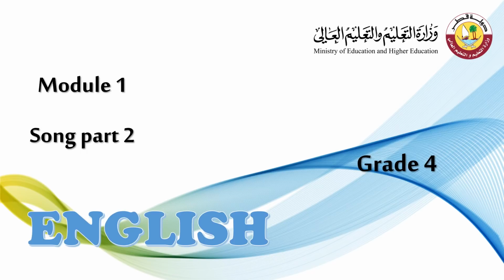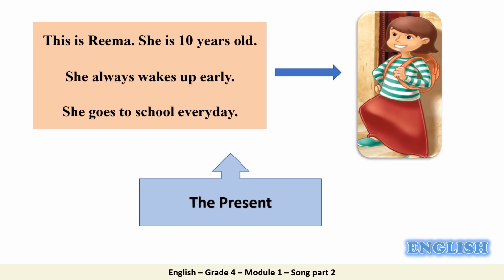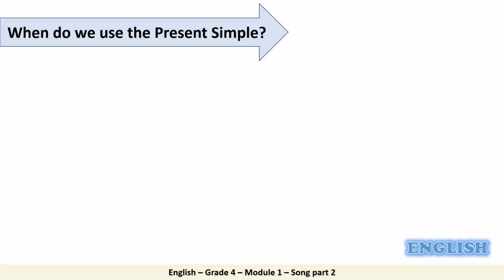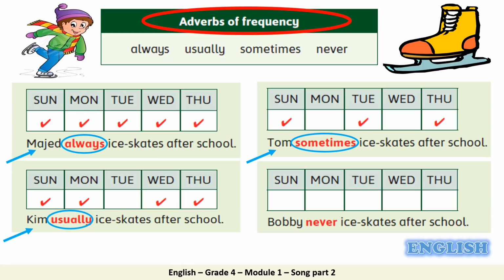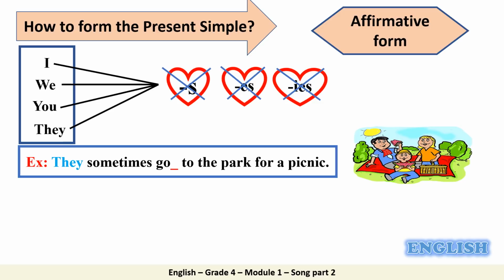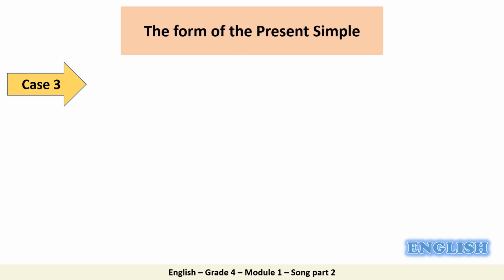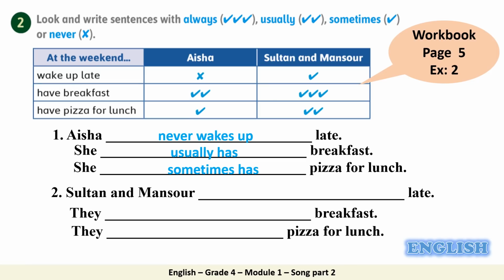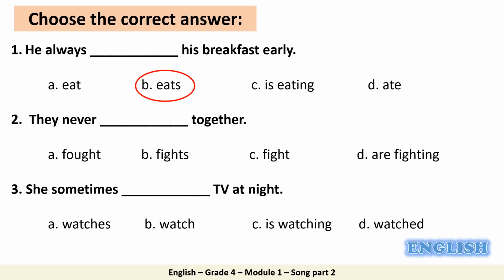Grade 4 English Module 1 Song part 2